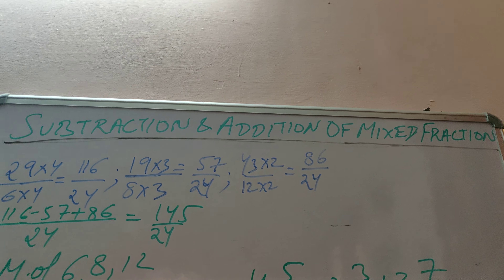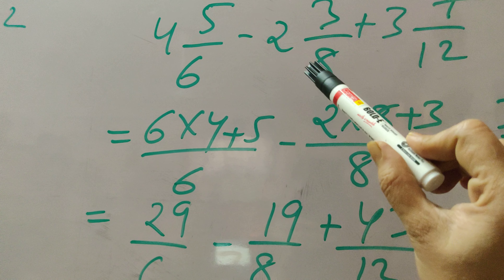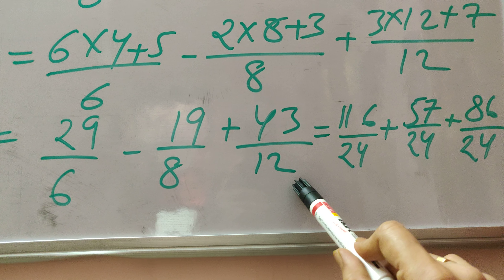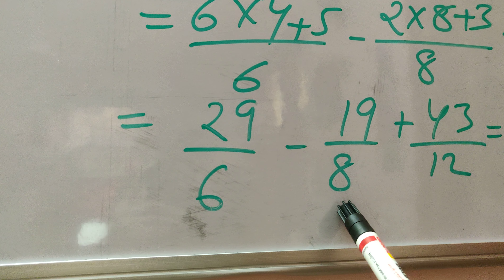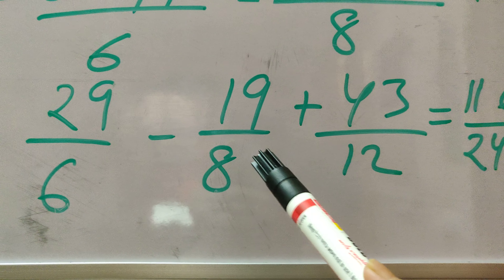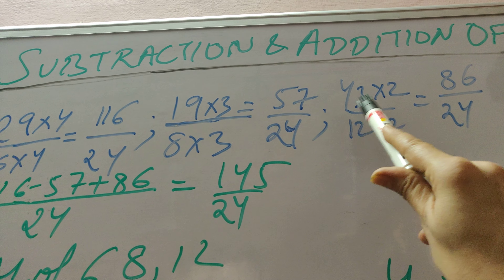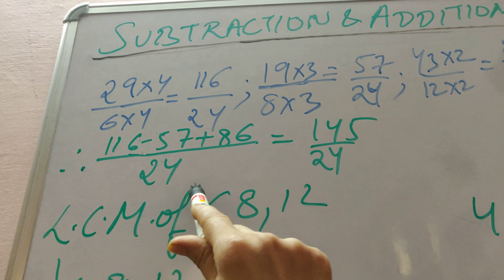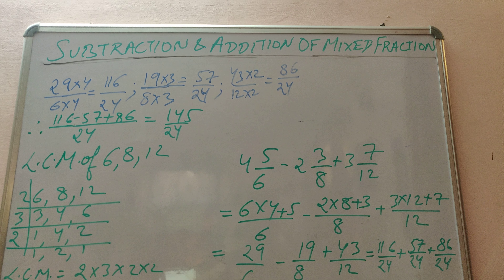Add, Subtract Mixed fraction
Every thing you wish to know about-
Conversion of Mixed Fraction to Proper Fraction
Addition of Mixed Fraction
Subtraction of Mixed Fraction
Explanation with examples
Proper clarity of topic